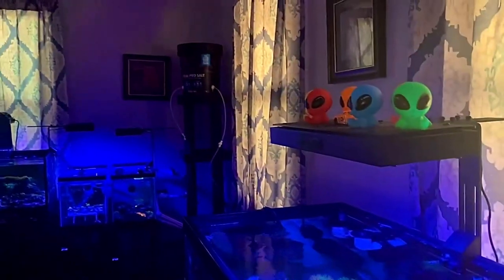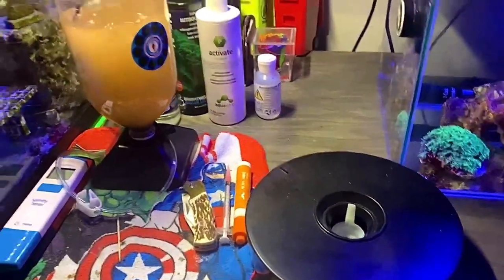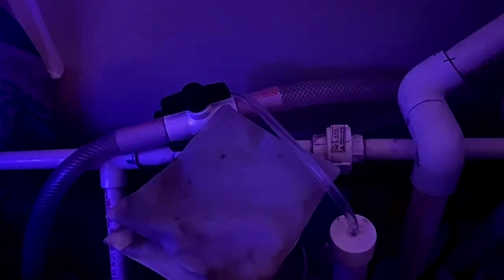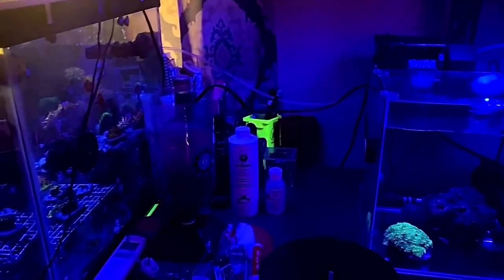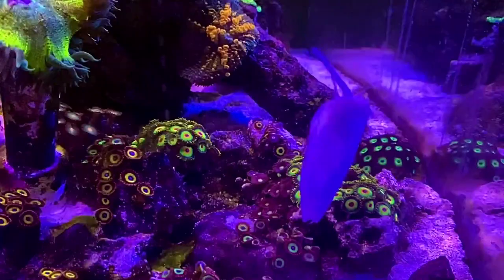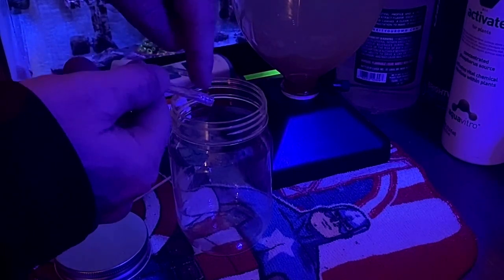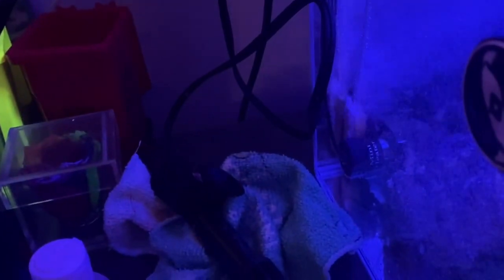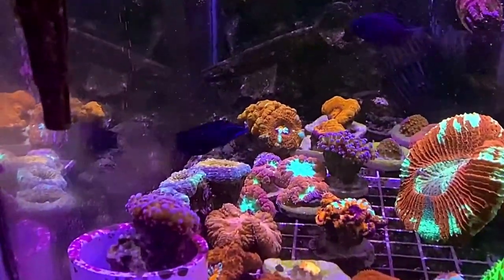Tank Build Series PART 3- Shimp Hatchery/Raising PH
In this one I found a new Brine shrimp hatchery, show my methods to raise PH, and double check my salinity checkers accuracy.
New corals/Pest Dipping and Crazy coral pictures at the end!